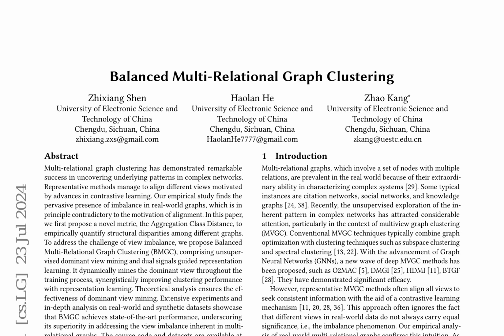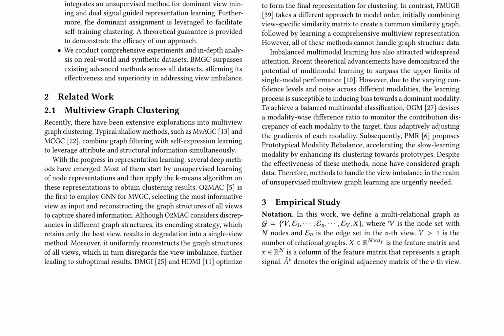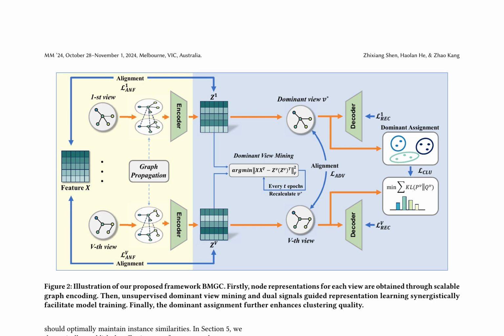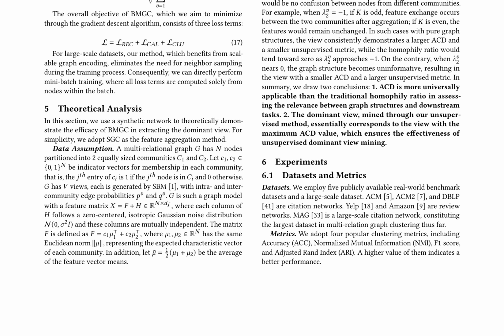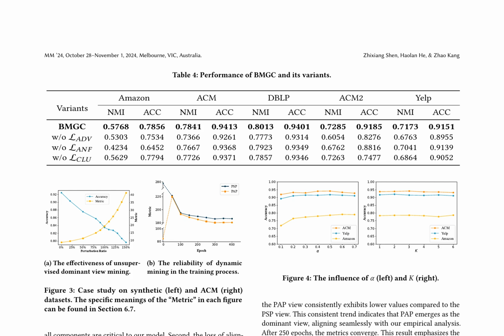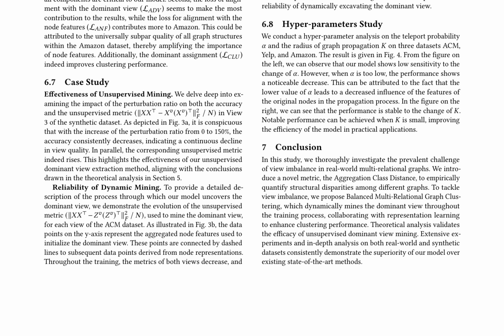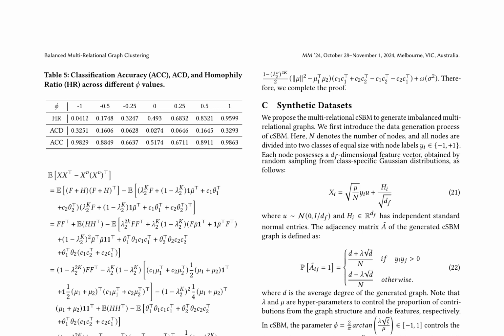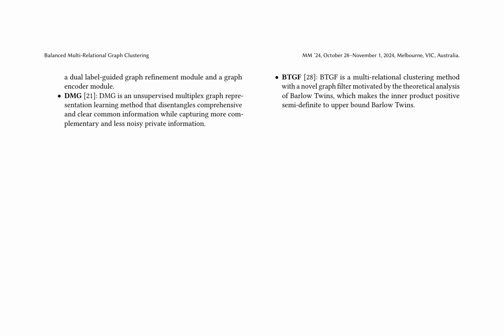Balanced Multi-Relational Graph Clustering - ArXiv:2407.16863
Title: Balanced Multi-Relational Graph Clustering

Authors: Zhixiang Shen, Haolan He, Zhao Kang

Abstract:
Multi-relational graph clustering has demonstrated remarkable success in uncovering underlying patterns in complex networks. Representative methods manage to align different views motivated by advances in contrastive learning. Our empirical study finds the pervasive presence of imbalance in real-world graphs, which is in principle contradictory to the motivation of alignment. In this paper, we first propose a novel metric, the Aggregation Class Distance, to empirically quantify structural disparities among different graphs. To address the challenge of view imbalance, we propose Balanced Multi-Relational Graph Clustering (BMGC), comprising unsupervised dominant view mining and dual signals guided representation learning. It dynamically mines the dominant view throughout the training process, synergistically improving clustering performance with representation learning. Theoretical analysis ensures the effectiveness of dominant view mining. Extensive experiments and in-depth analysis on real-world and synthetic datasets showcase that BMGC achieves state-of-the-art performance, underscoring its superiority in addressing the view imbalance inherent in multi-relational graphs. The source code and datasets are available at this https URL.